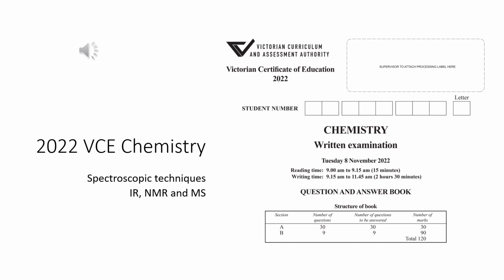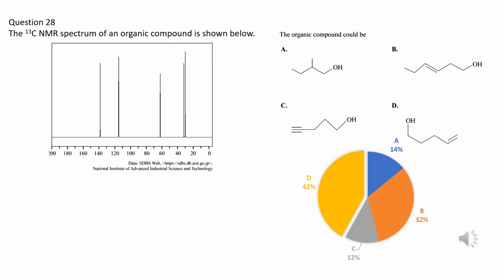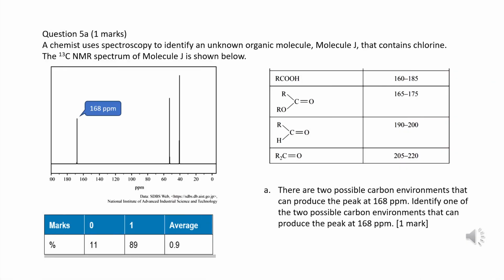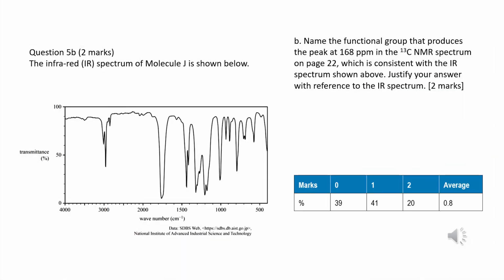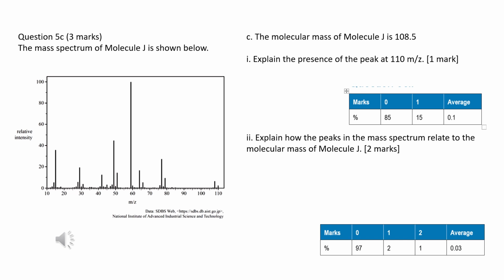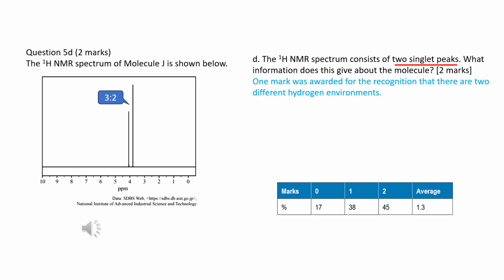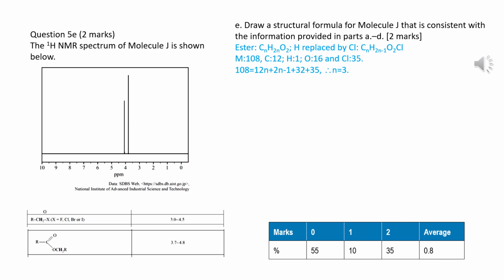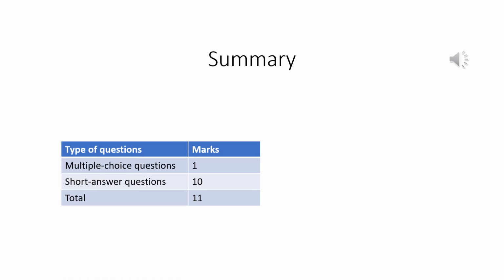2022 VCE Chemistry spectroscopic techniques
Today, let's learn together about the 2022 chemistry examination, and we analyze the questions and answers of spectroscopic techniques such as Infrared spectroscopy, nuclear magnetic resonance spectroscopy, and mass spectrometry. These techniques are applied to analyze the structure of organic compounds. Spectroscopic techniques are the most difficult section in VCE chemistry. But this section is my favorite,  and I organize a few simple skills to answer these questions.

We don't just provide the correct answers; we uncover the thinking process behind each question. We guide problem-solving approaches, allowing you to appreciate the beauty of chemistry problems.